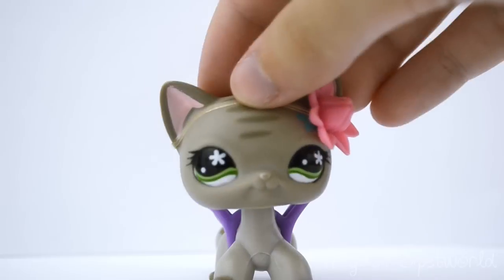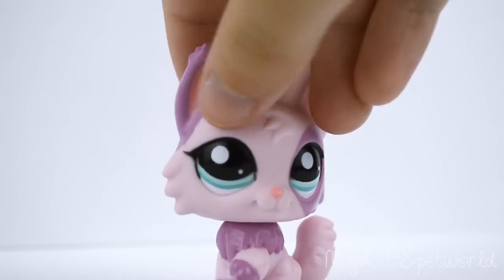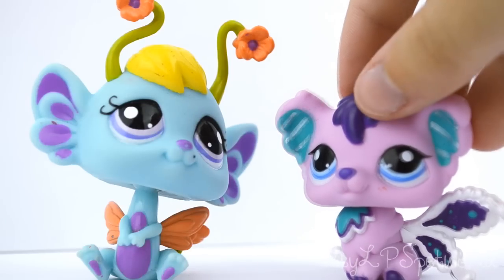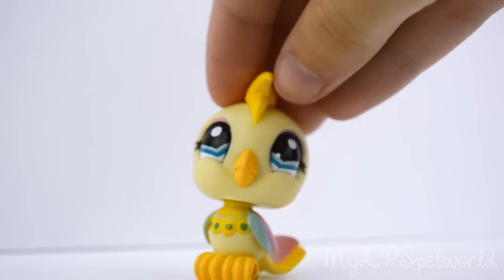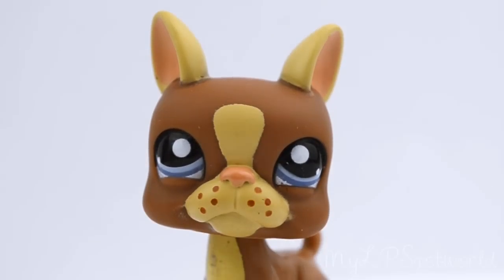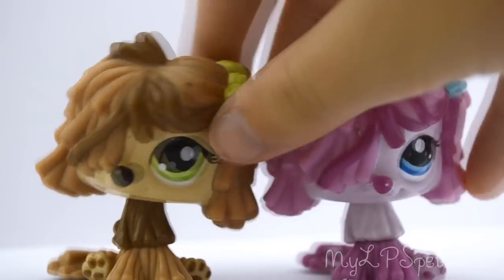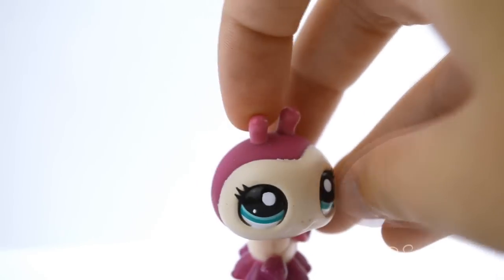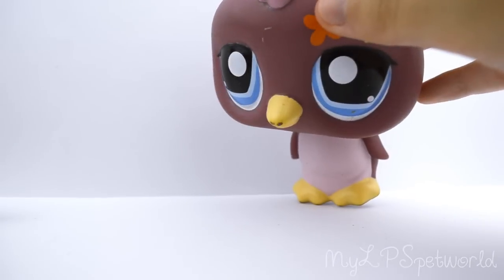HUGE LPS HAUL!!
How to clean your LPS!

In this video I show you guys all the new LPS I got online recently. I got a lot of doubles in the pack, but there were a lot of great new ones too. I really like them, and I hope you guys like the video! :D

If you want to keep up to date with what I do, check out my FACEBOOK page!

I have permission to use the music in this video!